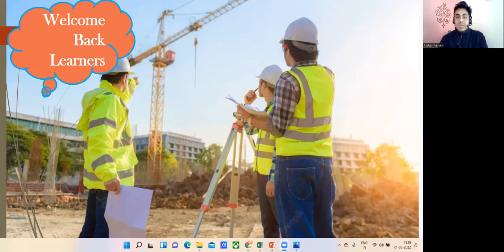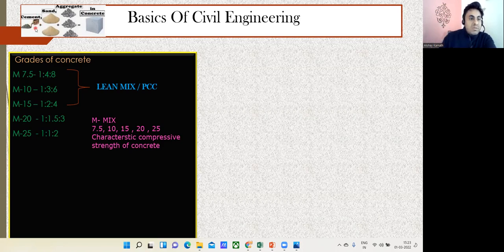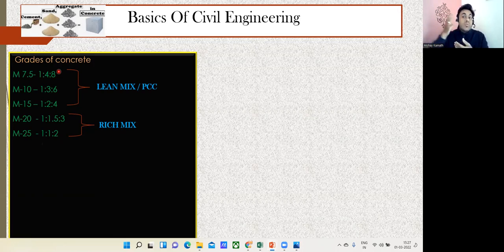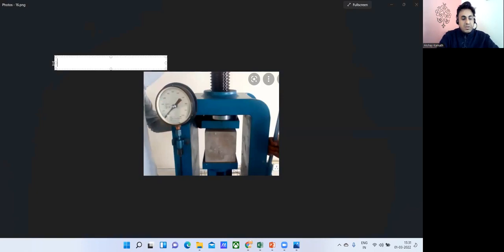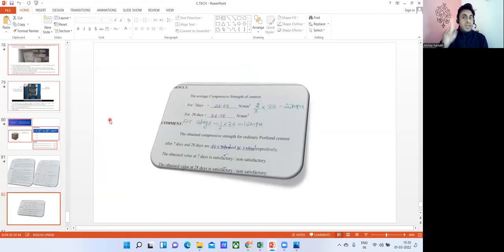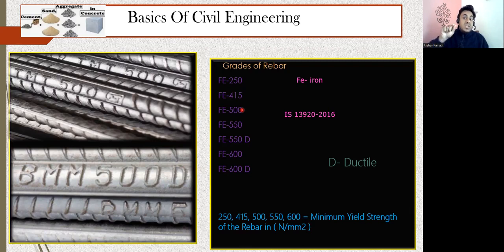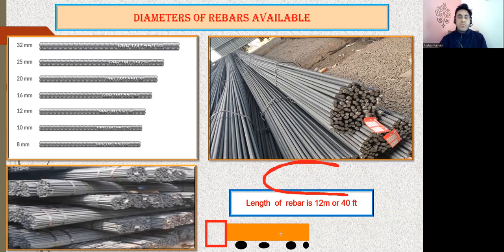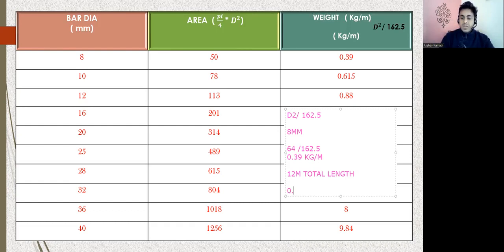04 grades of concrete